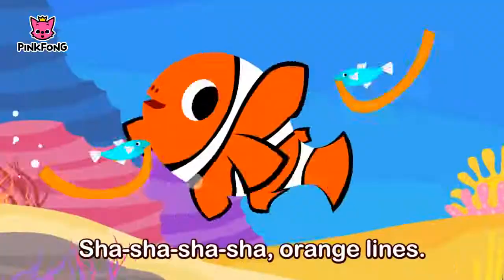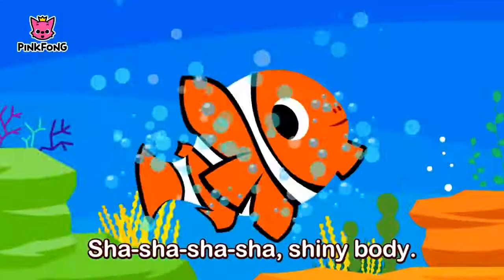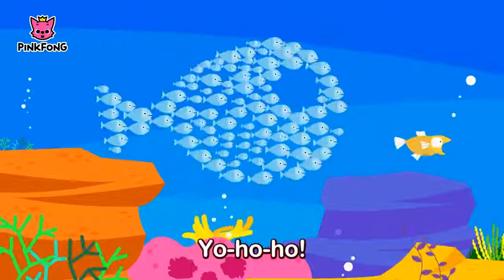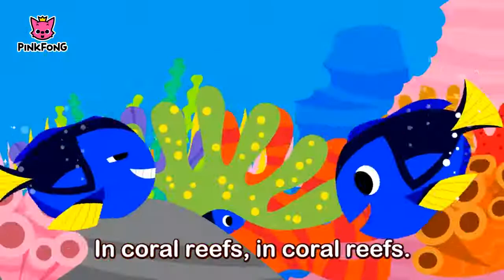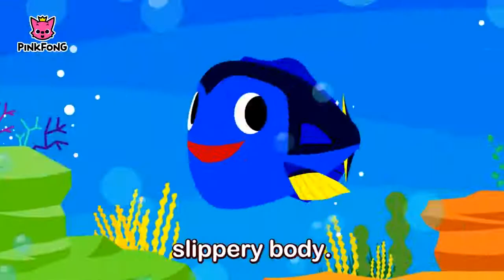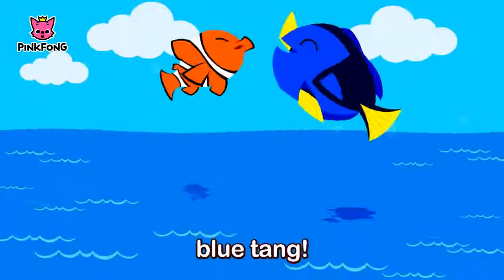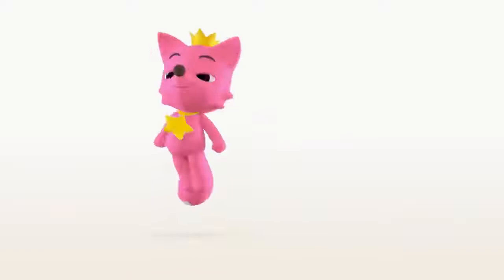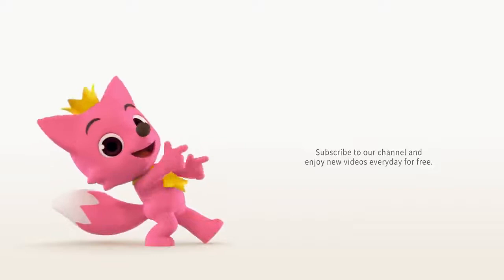Clown Fish, Bluetang Tropical Fish Animal Songs Pinkfong Songs for Children